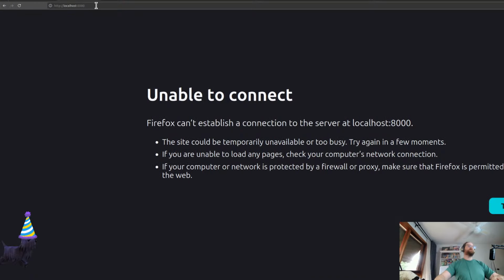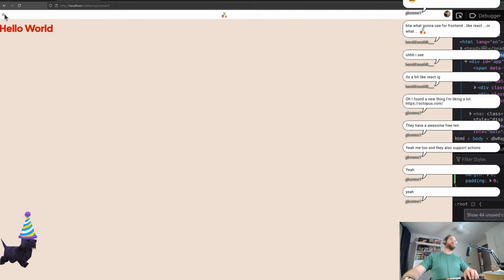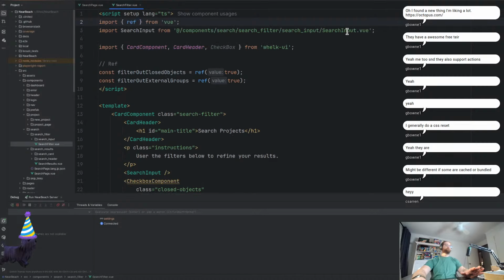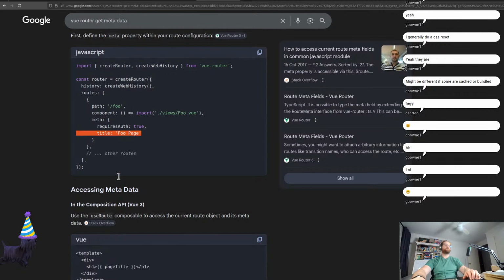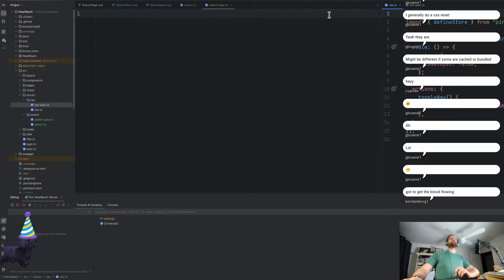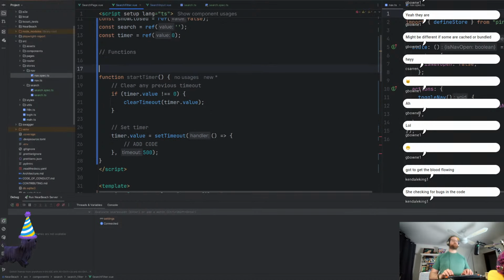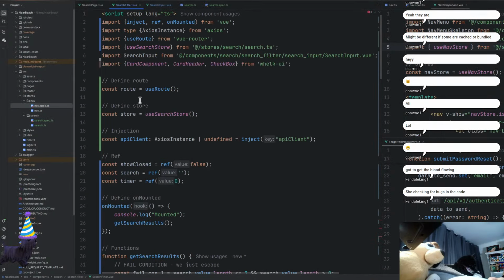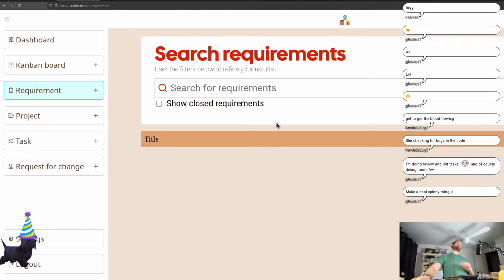Episode 511 - Web Development - Building an open source project management system